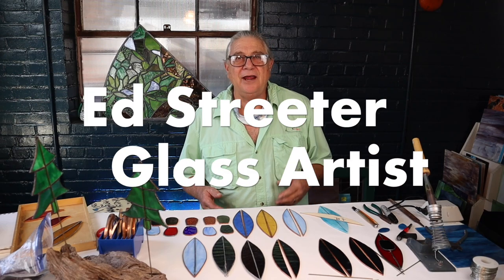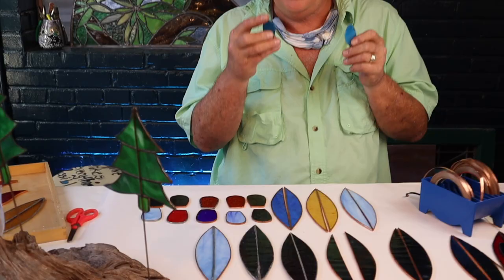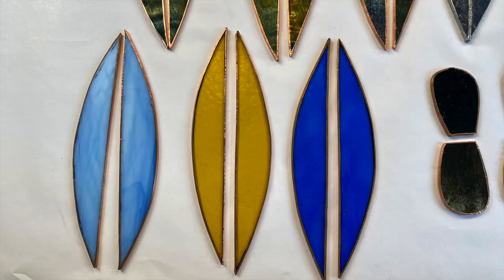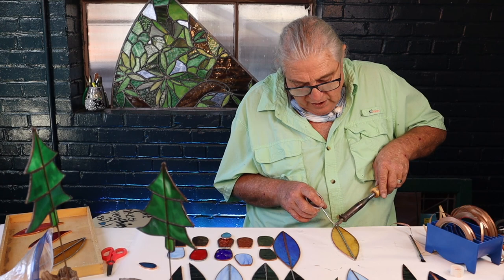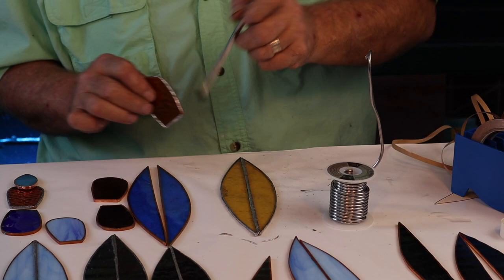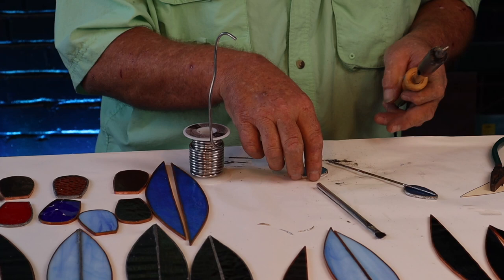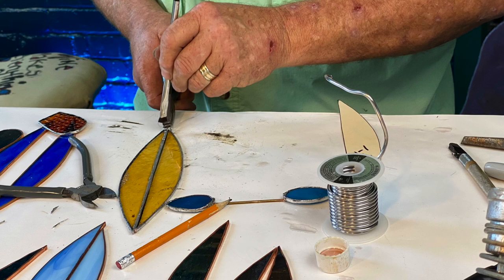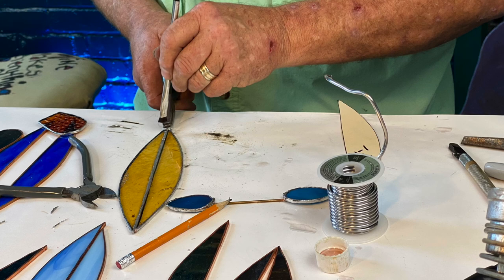Beginner Stained Glass Kayak Suncatcher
Step-by-step, you will learn the process of making this popular stained glass kayak suncatcher. This is a great stained glass project for beginners. The video shows the stained glass project from start to finish. Cut, foil, solder, add the hanger, and assemble this fun and easy stained glass project in just a few hours.

We recommend the following stained glass reference and technical references:
Glazing & Copper Foil
Structure and Reinforcement
Painting for Stained Glass
SGAA Reference & Technical Manual
Stained Glass Basics

The ArtyRV GLASS STUDIO is a virtual glass-making studio and an art project of Ed & Barb Streeter (The Streeters). Ed shares knowledge of over 40 years in the glass business. The GLASS STUDIO is a place to learn how to make stained glass windows, improve your glass skills and learn all about the glass-making studio. Beginner stained glass students can learn how to solder stained glass.

Need a stained glass tool list? Want to learn the best kind of stained glass studio set up or the best sort of stained glass tools for beginners? It's all about sharing information and working to improve your glass skills. The studio features glass blowing and how to make stained glass windows.

Who's Arty? ARTYRV GLASS STUDIO is a virtual glass-making studio named after our 36' motor home. ARTyRV is outfitted with a stained glass studio setup, a Pop-Up Glass Gallery, and a portable photo/video/editing setup. It's a place where we get away to decompress and get inspired to bring you fresh new videos each week. Happy Cutting!